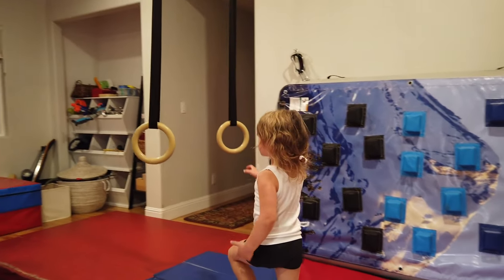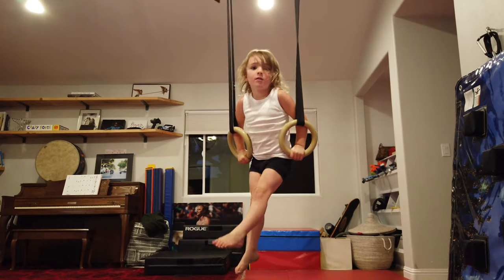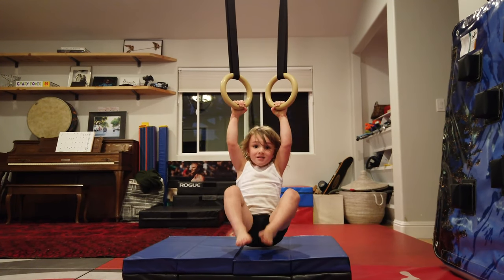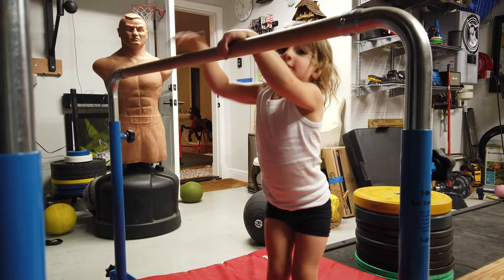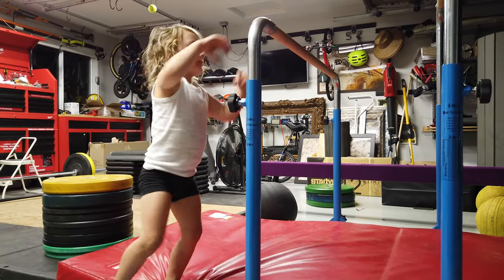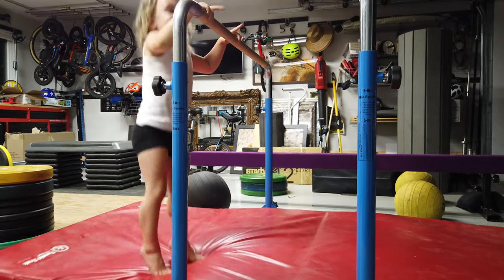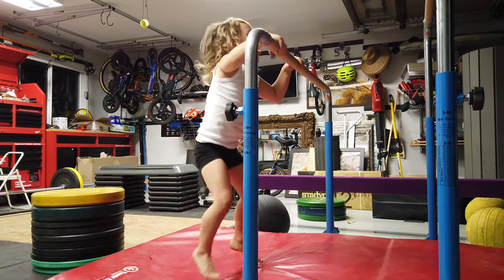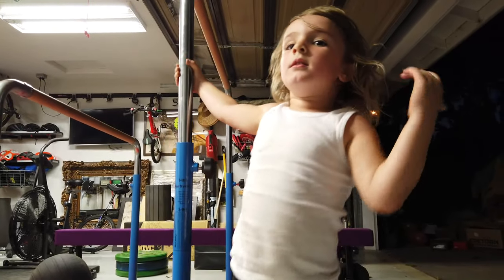Muscle Up Progressions part 2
4 year old working the negative